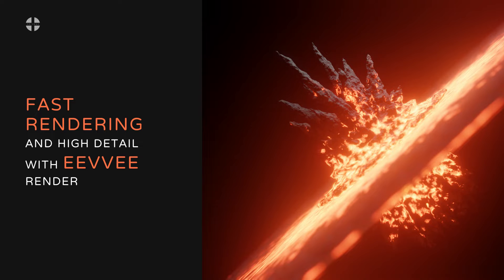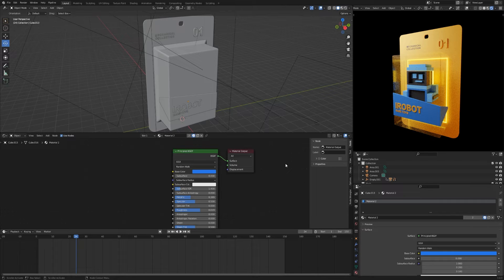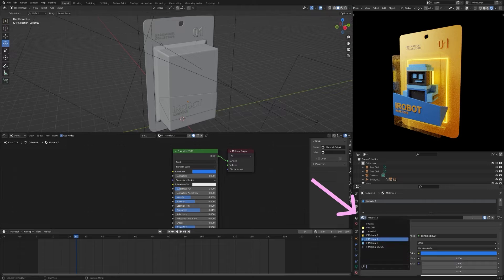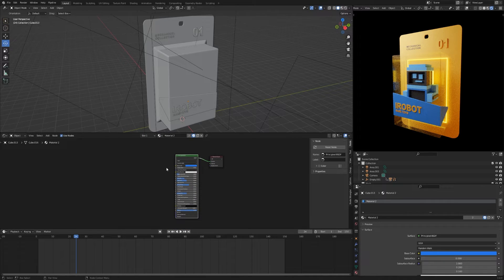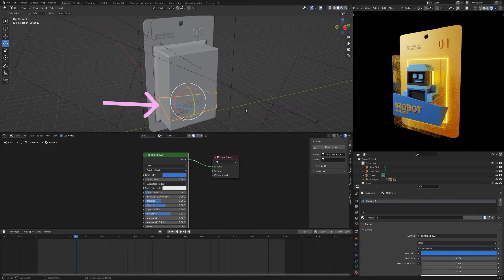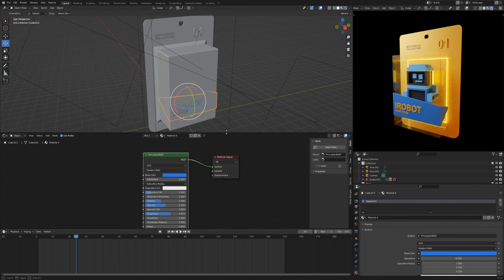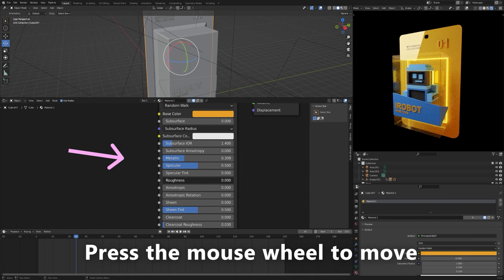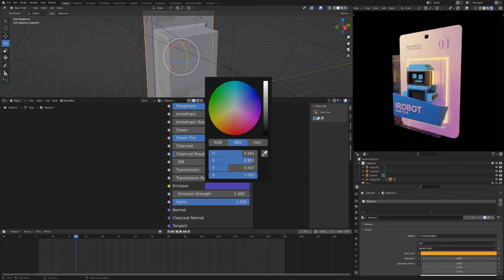Free space explosion ready animation for Blender 3D (eevvee)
Comprises:
1 Blend file

The template is very easy to edit in the free 3D program Blender,
even if you've never worked with graphics programs.